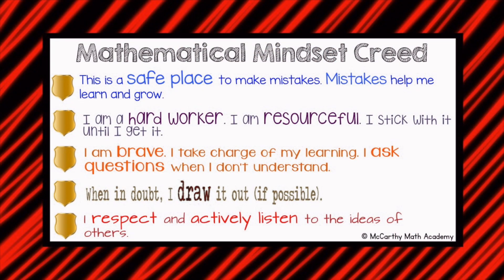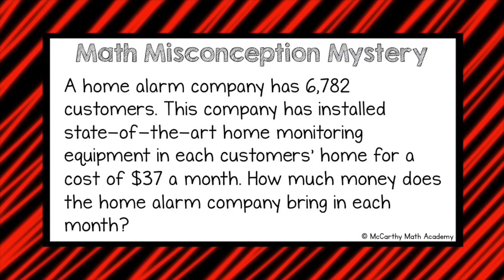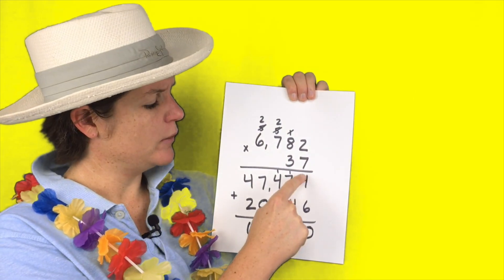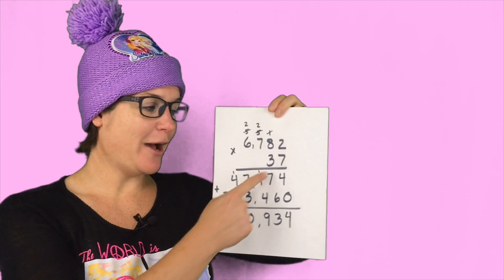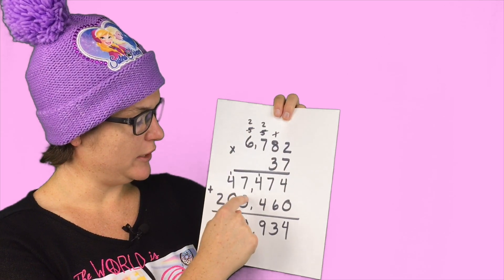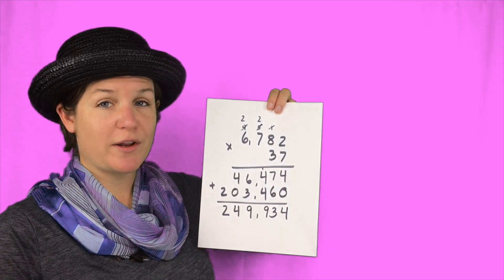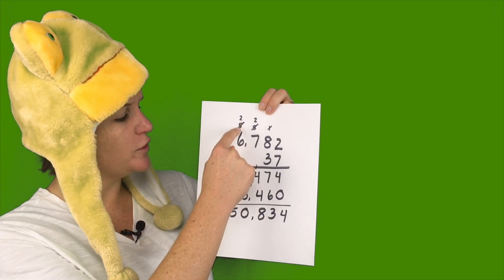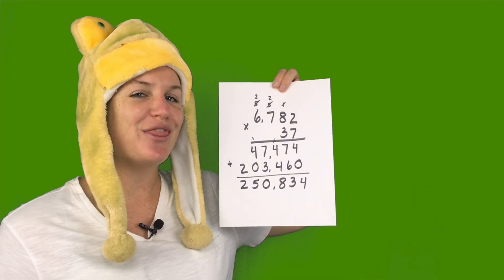Math Misconception Mystery - 5th Grade - FREEBIE Lesson - Multi-Digit Multiplication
More Math Misconception Mystery Lessons:

5th Grade:

4. Write and Interpret Numerical Expressions
7. Read and Write Decimals
8. Compare Decimals: (Coming Soon!)
9. Rounding Decimals: (Coming Soon!)
10. Add/Subtract Decimals: (Coming Soon!)
11. Multiply/Divide Decimals: (Coming Soon!)
12. Add Fractions: (Coming Soon!)
13. Subtract Fractions: (Coming Soon!)
14. Multiply Fractions: (Coming Soon!)
15. Scaling/Resizing: (Coming Soon!)
16. Fractions as Division: (Coming Soon!)
17. Dividing Fractions: (Coming Soon!)
18. Convert Measurements: (Coming Soon!)
19. Line Plots: (Coming Soon!)
20. Attributes of 2D Figures: (Coming Soon!)
21. Volume: (Coming Soon!)
22. Coordinate Planes: (Coming Soon!)
23. Numerical Patterns and Graphing: (Coming Soon!)

More 5th Grade Products by McCarthy Math Academy:

How to Pass the Math FSA 5th Grade Series (FREE VIDEO LESSONS)

Getting Ready for 5th Grade Math (8-week SUMMER Program) - No Prep - FREE VIDEOS Series

Instagram: @McCarthyMathAcademy (Get a peek of my behind-the-scenes life on my STORY)